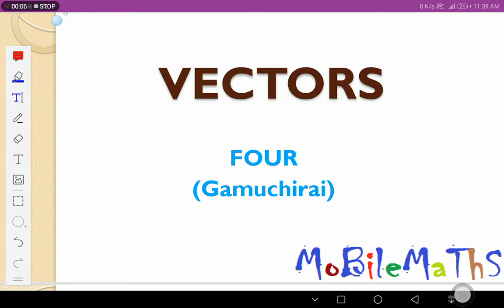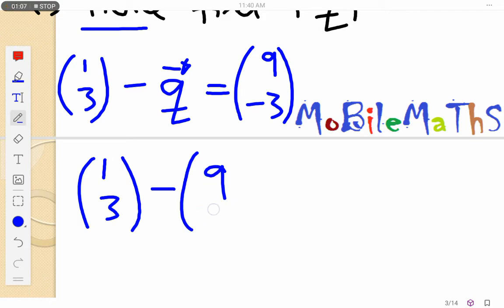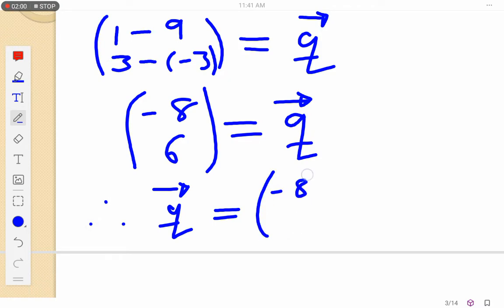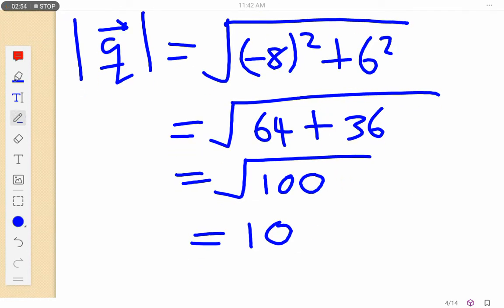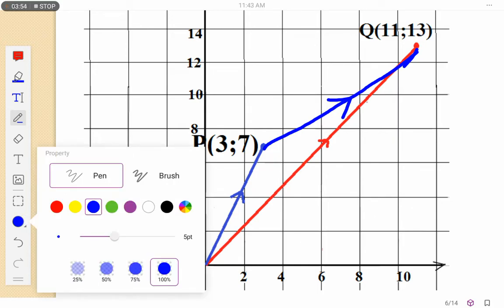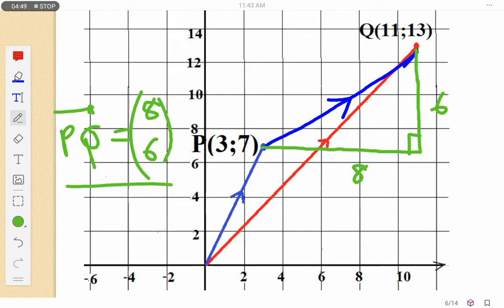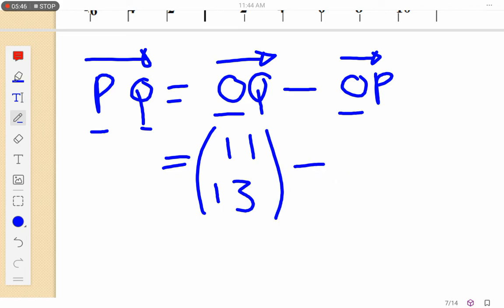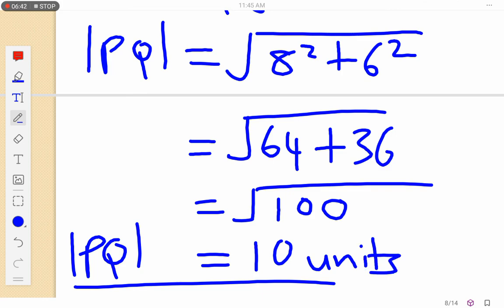Vectors Four - Problem solving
This video helps students to solve a variety of problems in vectors, from finding an unknown vector, calculating the magnitude of a vector,  adding and subtracting vectors to use of graphs to solve vector problems